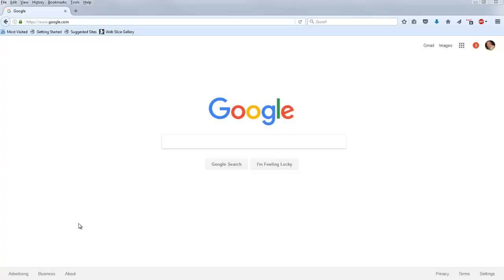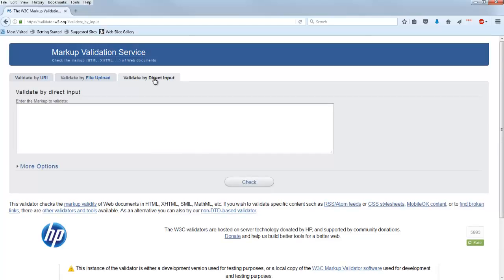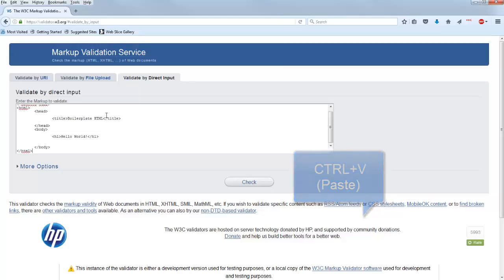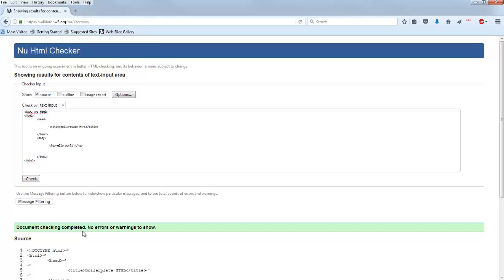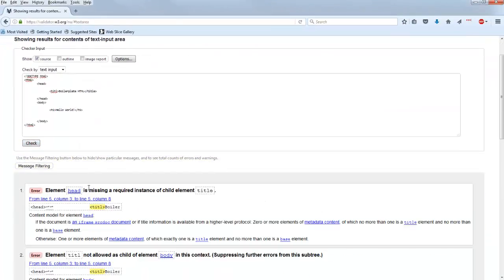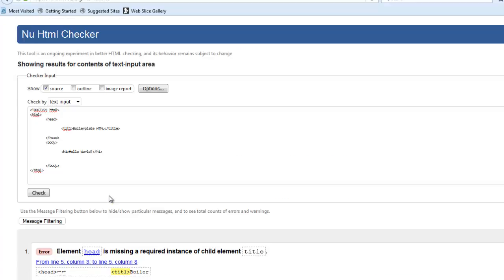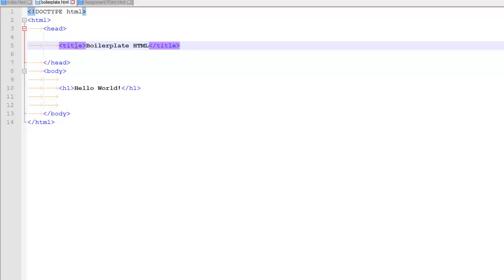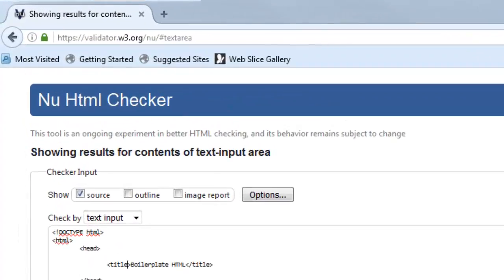How To Validate HTML - Using an HTML Validator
In this video I will show you how to use the  web-based HTML validator located  at W3.org